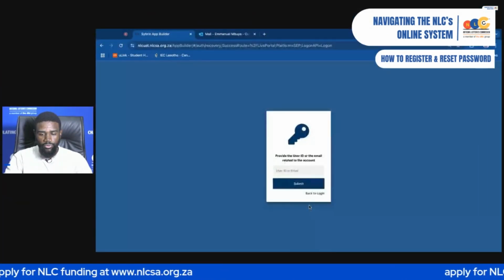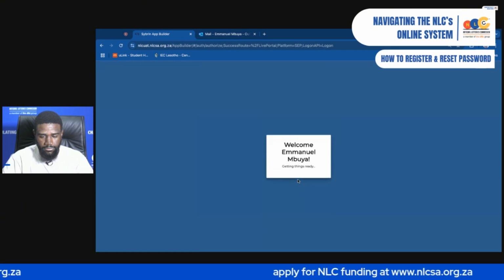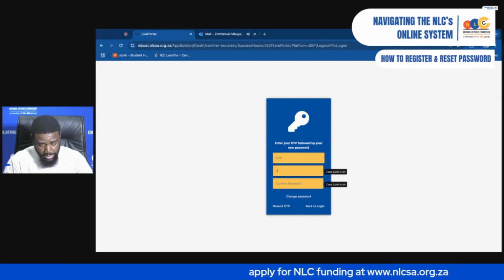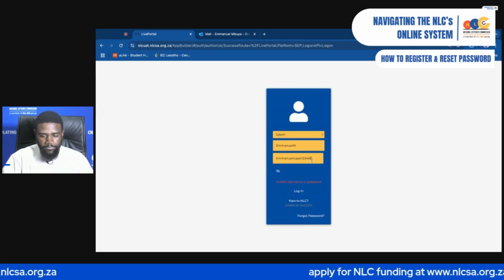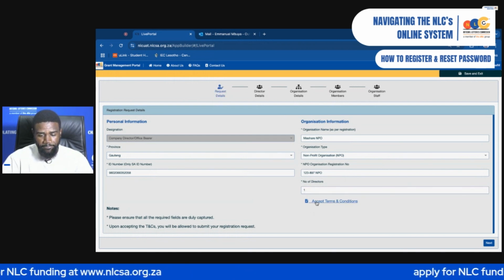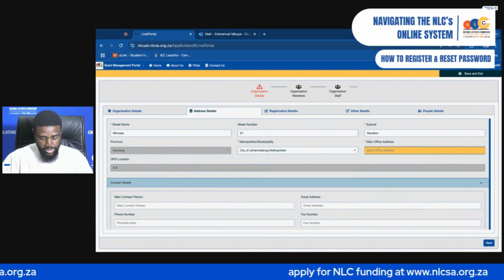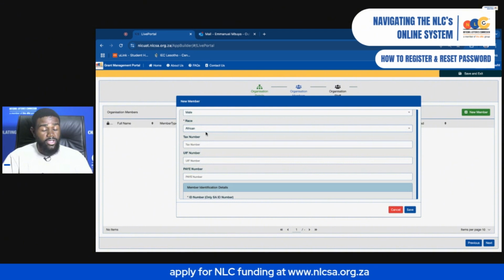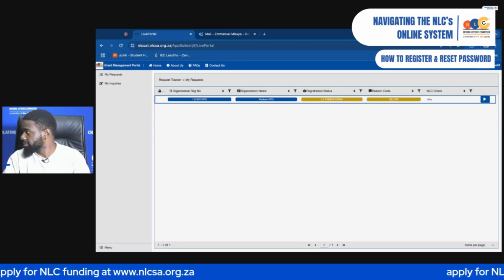Navigating the NLC's Online System: Part 2 - How to Register and Reset Password